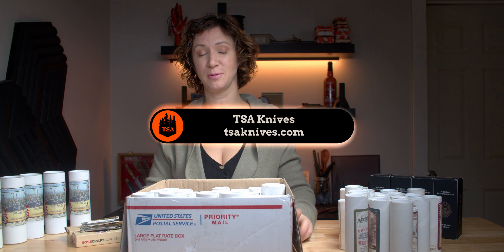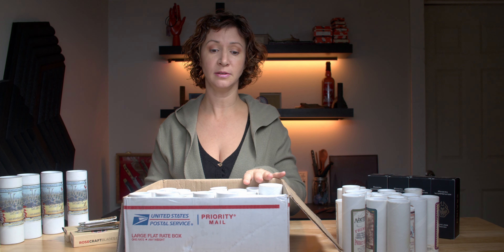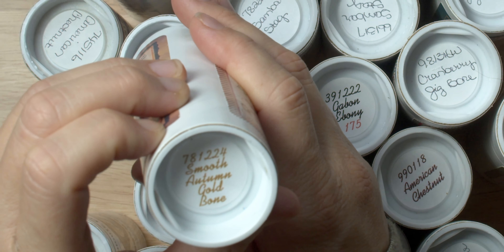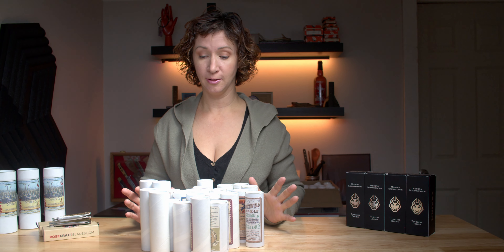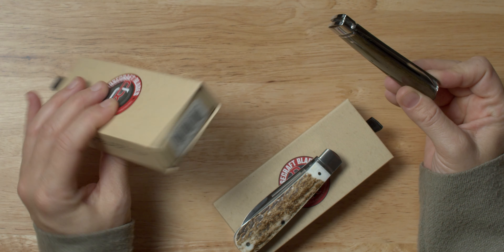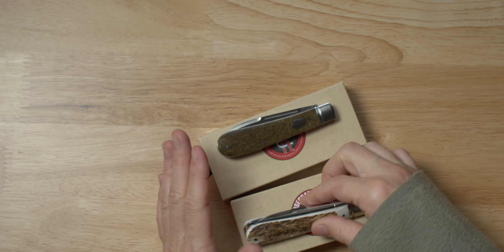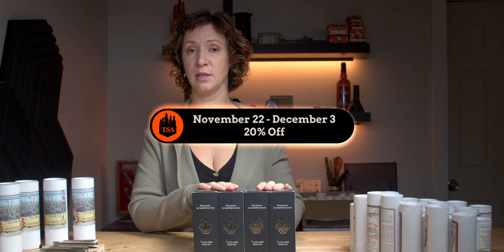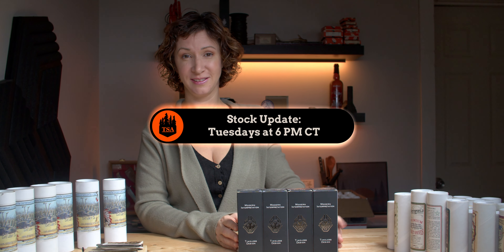Weekly Update - Great Eastern Cutlery, Rosecraft Blades, Jack Wolf and TSA Knives Website